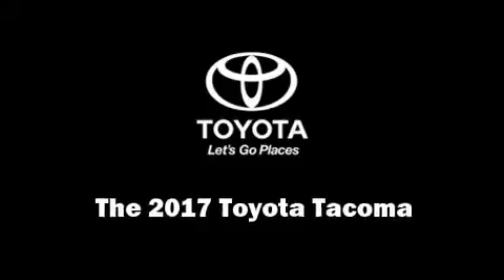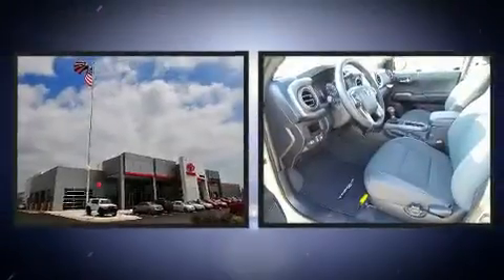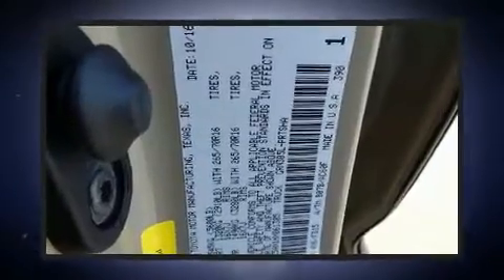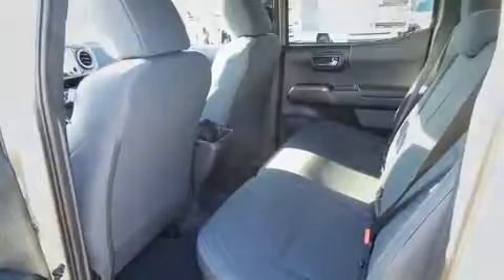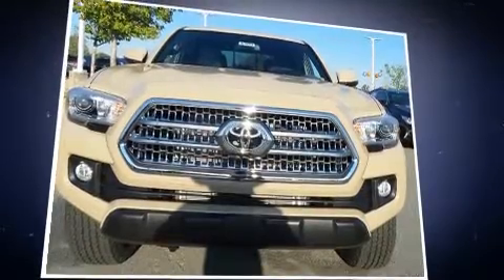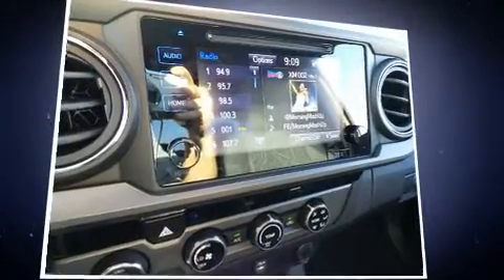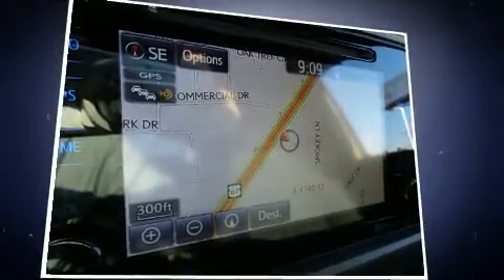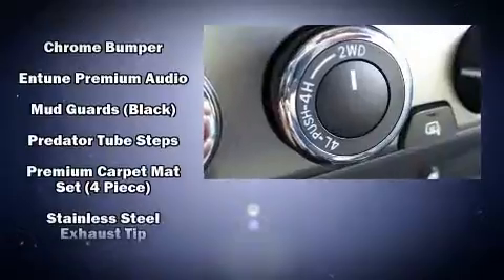2017 Toyota Tacoma TRD Off Road V6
Take command of the road in the 2017 Toyota Tacoma. This 4 door, 5 passenger truck is ready to drive off the showroom floor! It features four-wheel drive capabilities, a durable automatic transmission, and a 3.5 liter 6 cylinder engine. Top features include front fog lights, variably intermittent wipers, a trip computer, a rear step bumper, an outside temperature display, power door mirrors, cruise control, and power windows. Toyota ensures the safety and security of its passengers with equipment such as: dual front impact airbags, head curtain airbags, traction control, brake assist, anti-whiplash front head restraints, a panic alarm, and ABS brakes. Electronic stability control stands out as a technologically savvy innovation, keeping you better connected to the road. Our aim is to provide our customers with the best prices and service at all times. Please don't hesitate to give us a call.